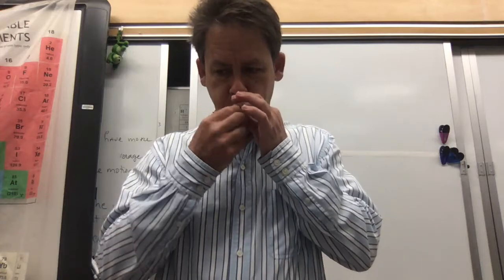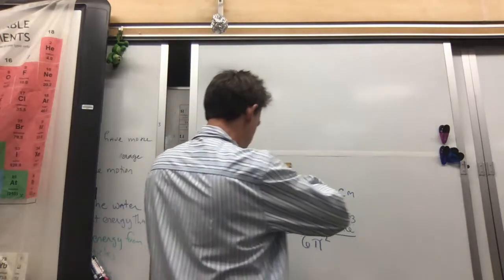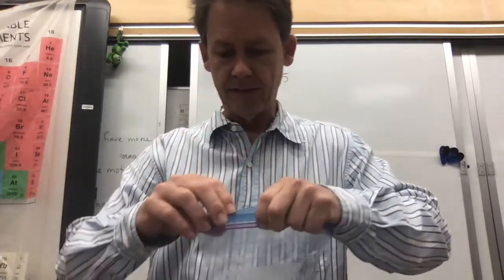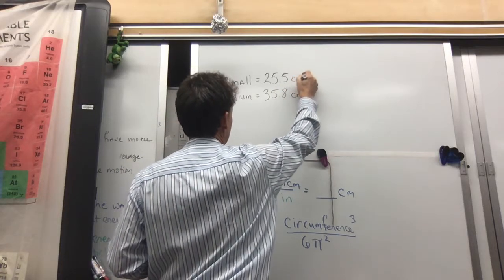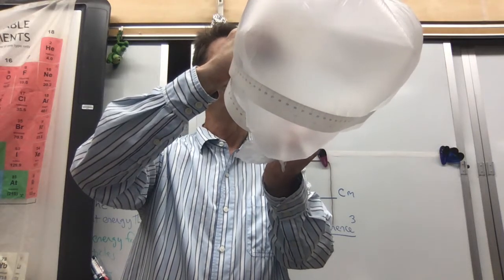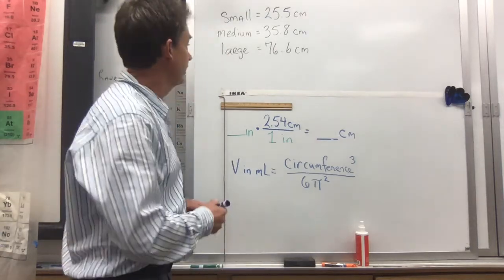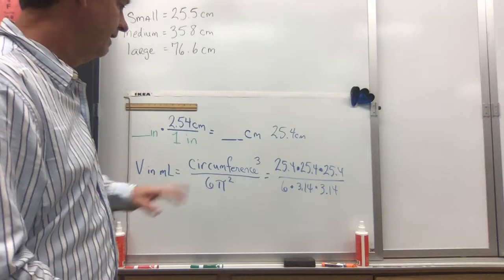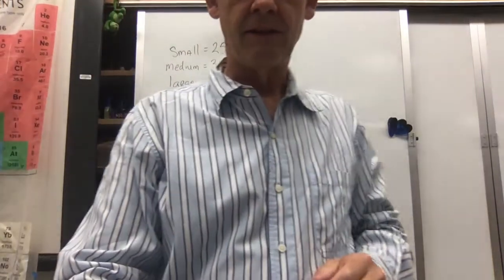Doing the Moles in a Balloon Lab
For students who lack supplies to do the Moles in a Balloon Lab, here is a quick experiment to provide data.  Use these numbers in your lab to do the calculations.